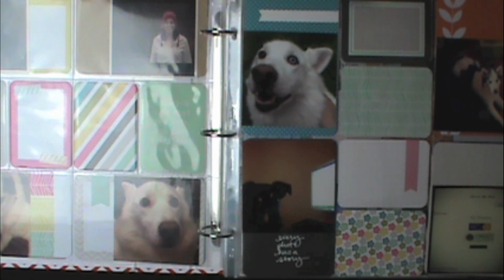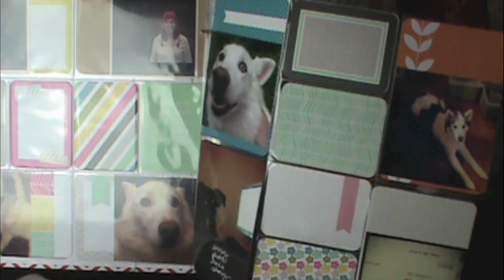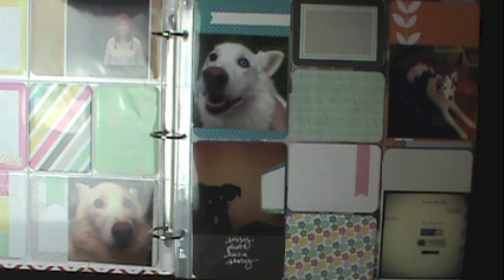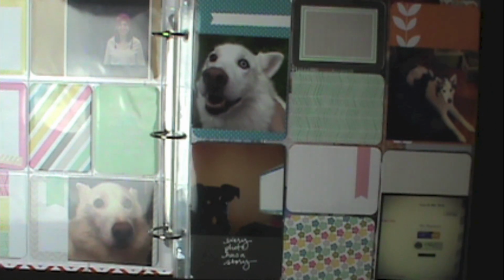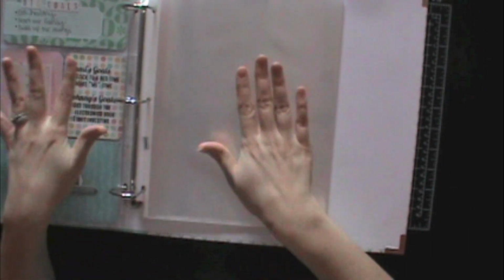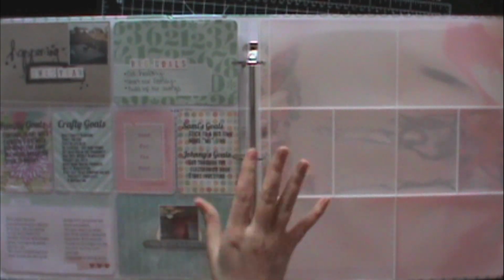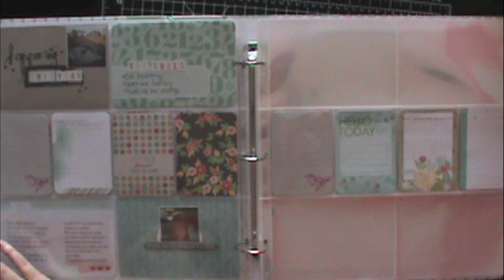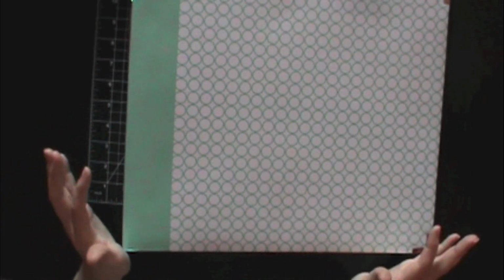SP Episode 278: What is Project Life? Project Life 2014 For Beginners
I'm starting a new  series on Getting Organized for Project Life. This video covers all the very basics.

~*~*~*~*~*~*LINKS*~*~*~*~*~*~